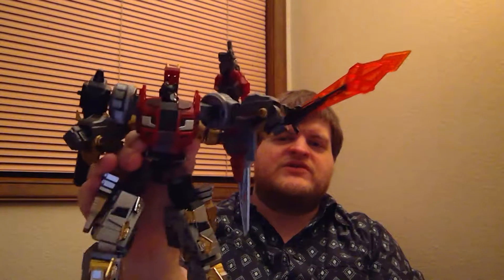V-Log for February 23, 2018: Uh...wrists?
In this video: wrists! Toys. Wrists on toys...riveting.